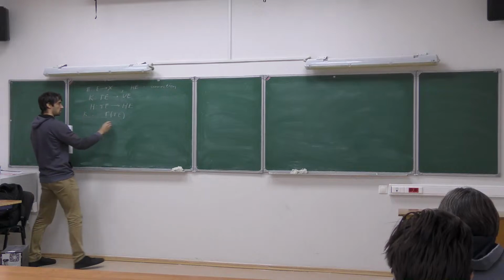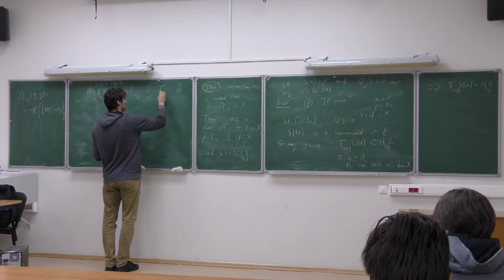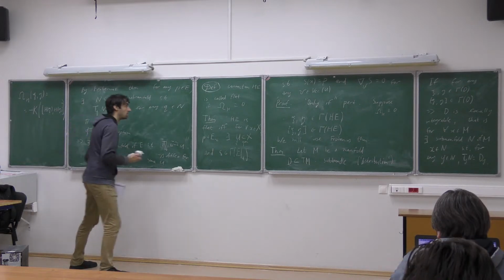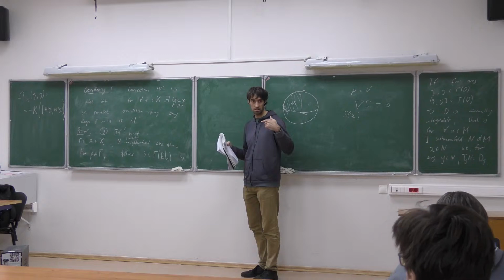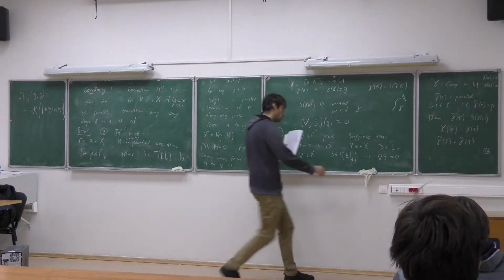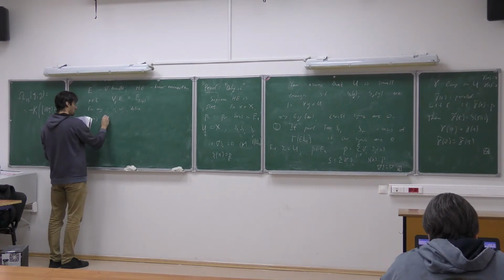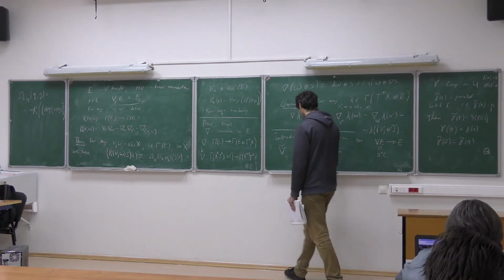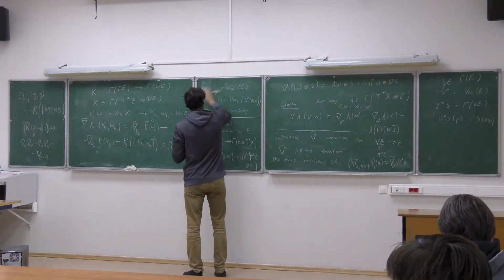Differential geometry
03.12.24 part 1